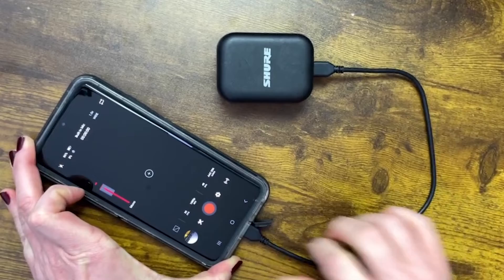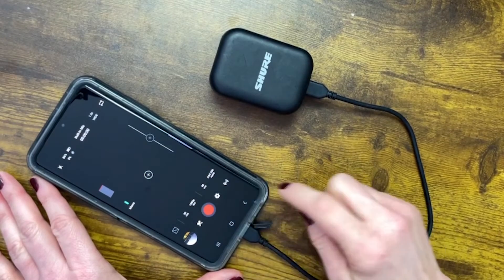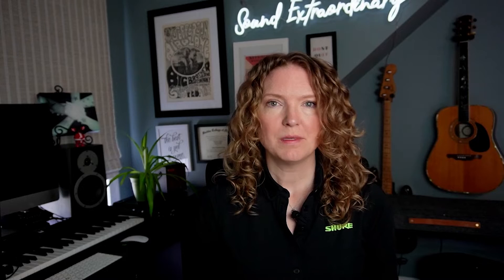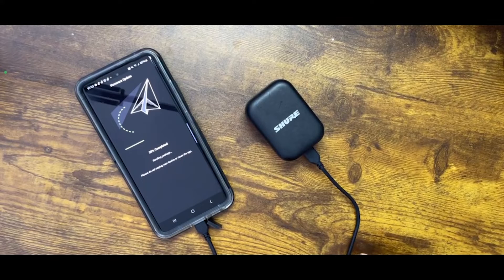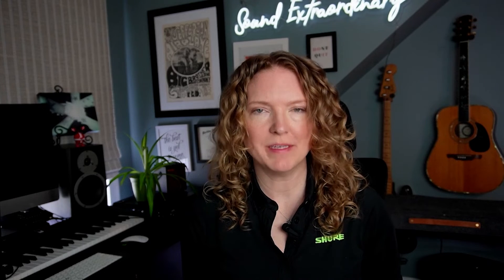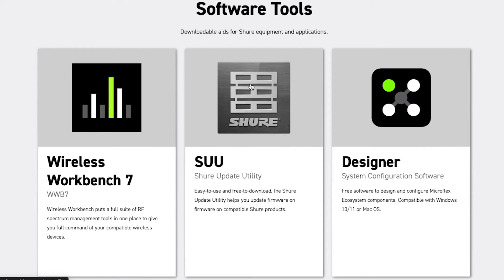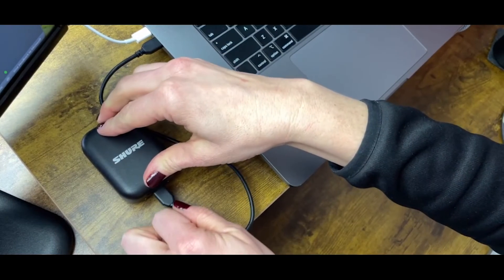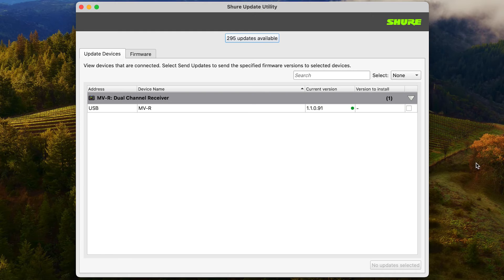How to Update Movemic Firmware Using Mobile Device or Your Computer | Shure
In this video, we'll cover how to update the firmware of your MoveMic Charge Case or Receiver using either your mobile phone or the Shure Update Utility plugged directly into your computer.

Covered in this video:

- Importance of ensuring device is charged to a minimum of 20% before beginning the process

- Updating firmware using a USBC-enabled device and a lightning port enabled device

- Steps to update firmware through the mobile app

- Using the Shure Update Utility available for download on shure.com

- Tips for a smooth firmware update process

00:00 - Intro
00:20 - How to update MoveMic firmware using your phone
00:50 - How to update MoveMic on an iPhone
01:00 - Shure Update Utility
01:23 - Conclusion